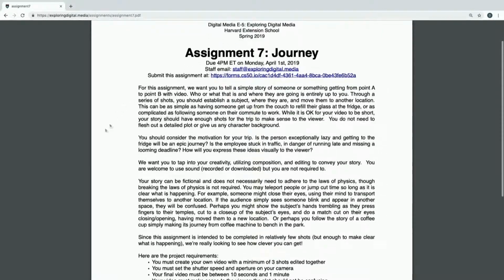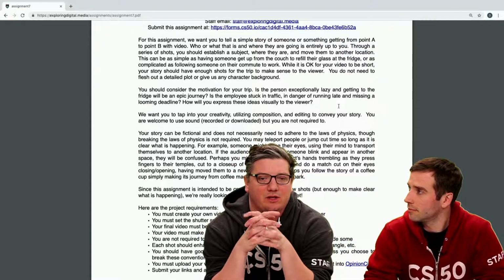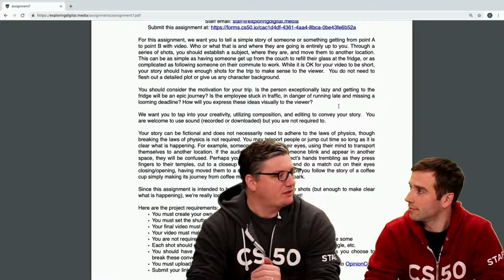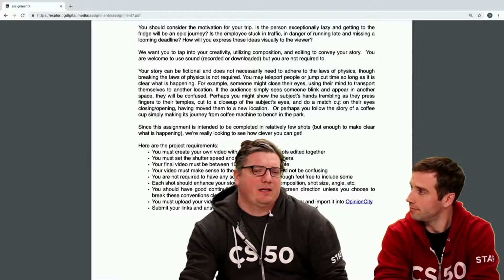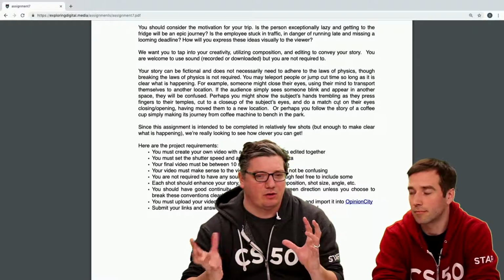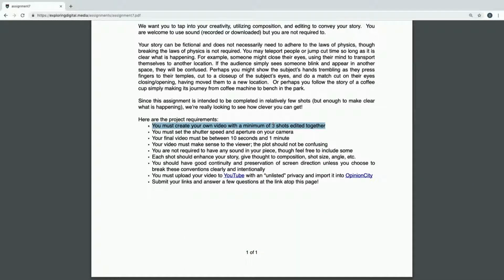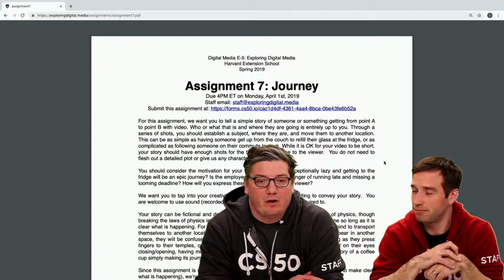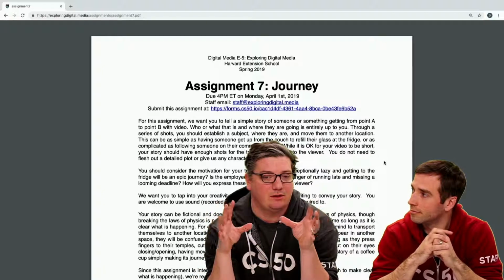Exploring Digital Media - Assignment 7 Walkthrough - 2019